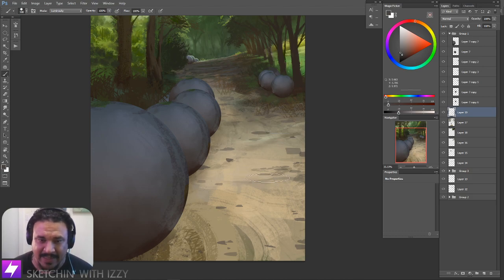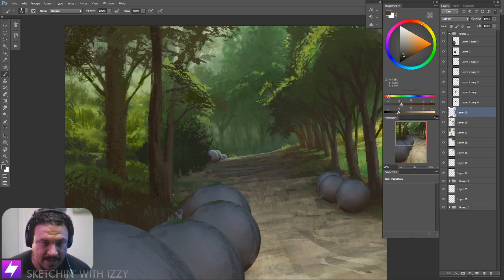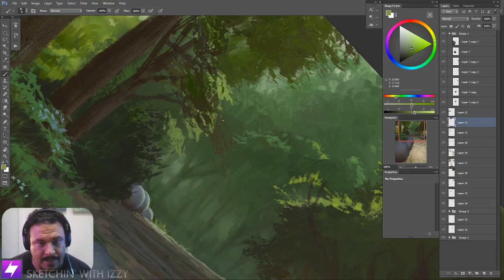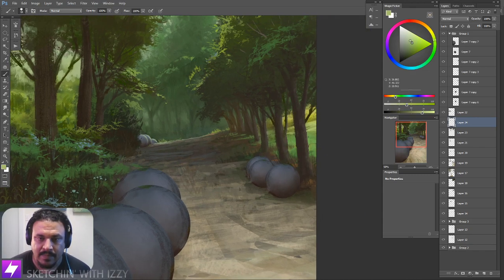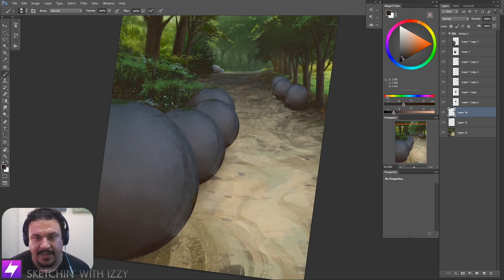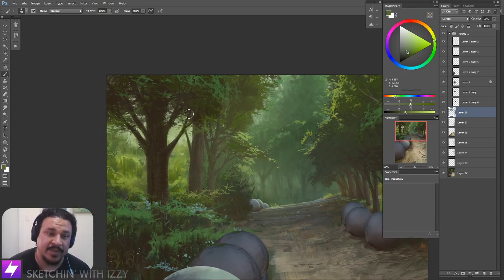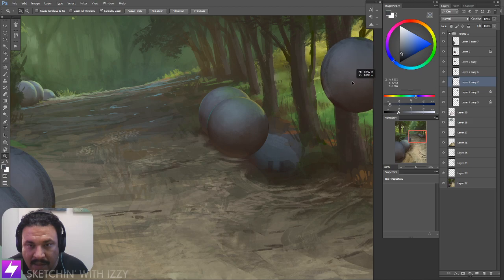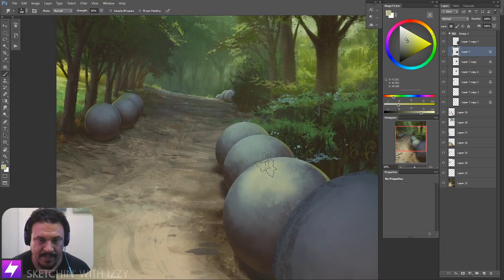Sketchin' with IZZY! (0005) Pt 2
If you are interested in some no-nonsense info-packed lessons that dissect each element of painting and illustration, you are in the right place.

OR

Pick up individual lessons and learn at your own pace on my Gumroad account.